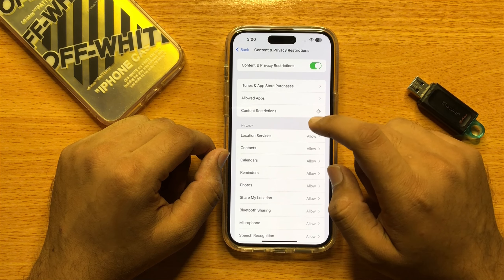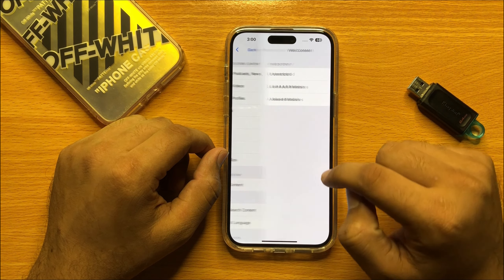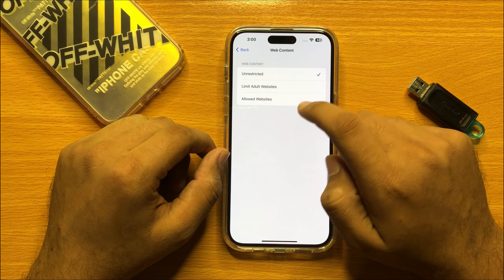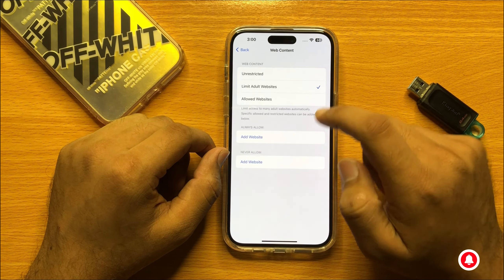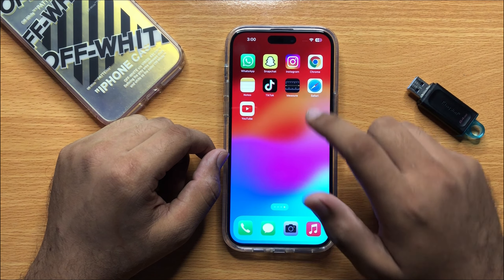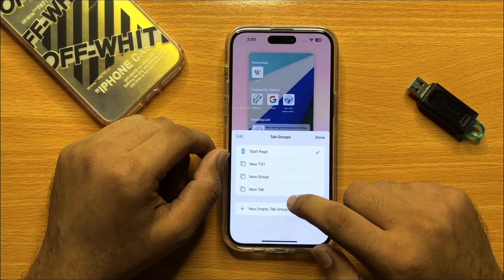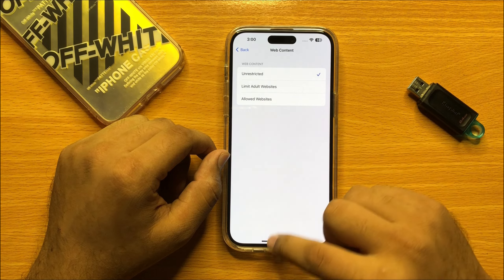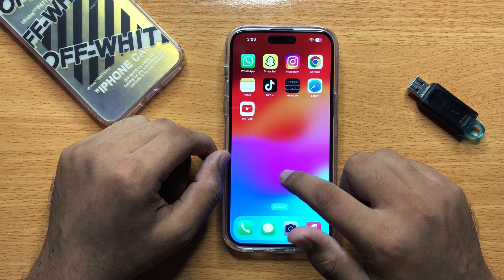How to Find a Missing/Disabled Private Browsing Button In Safari on | iOS 17 iPhone 15 Pro Max